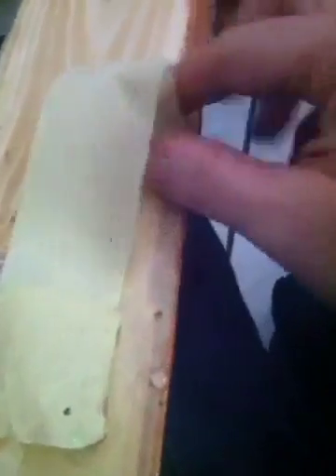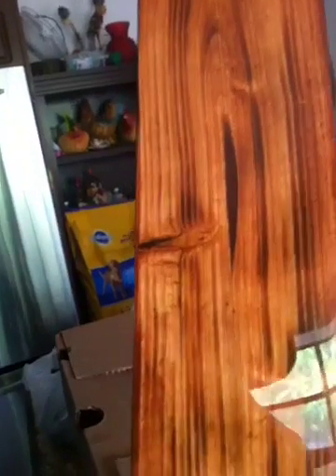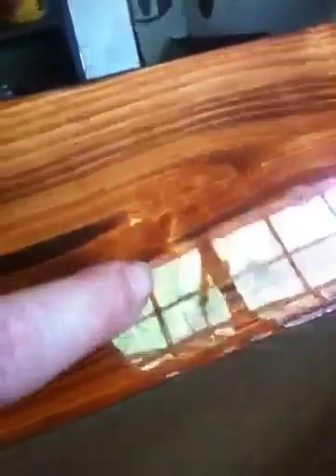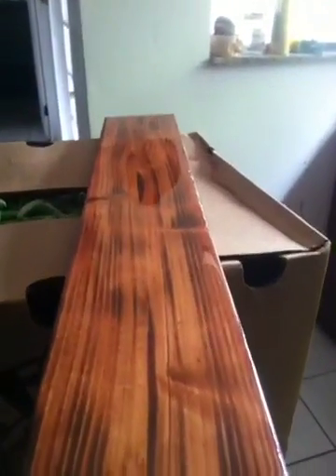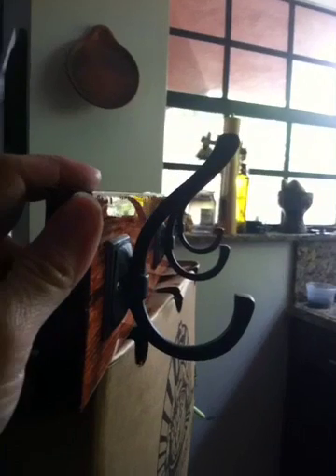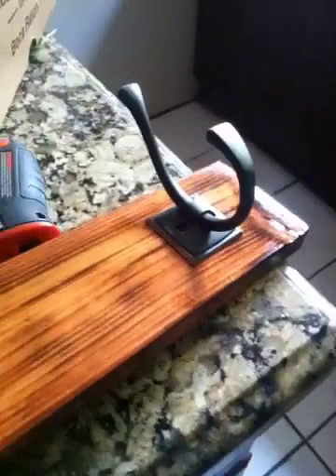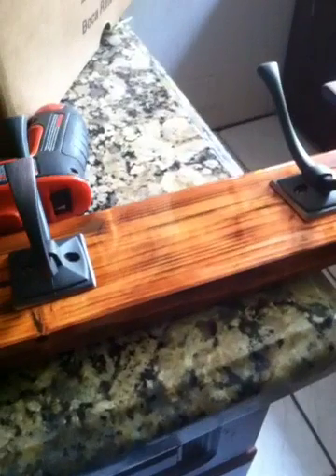DYI Reclaimed Wood Wall-Mount Coat Rack